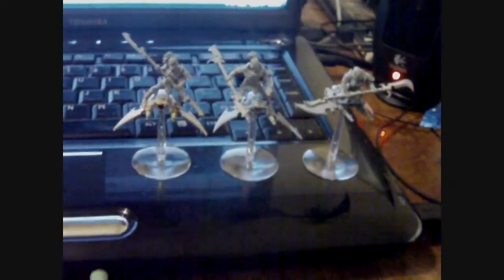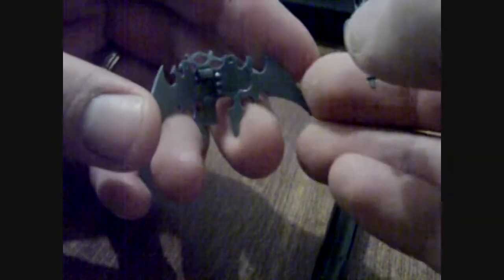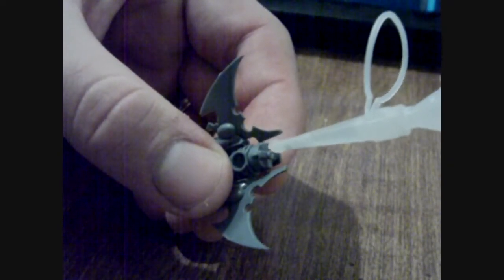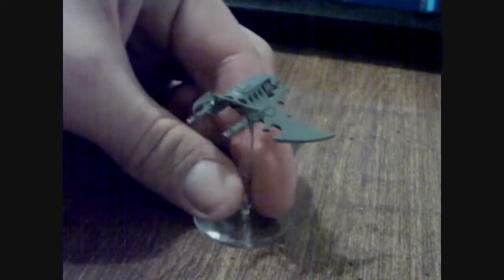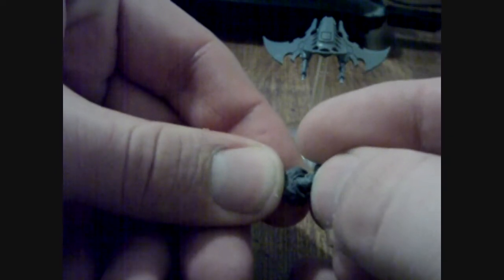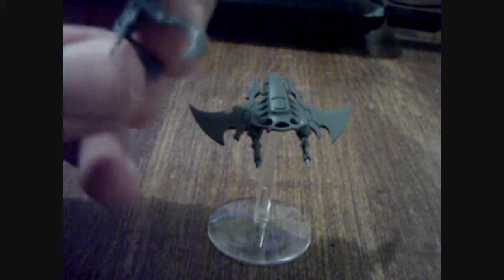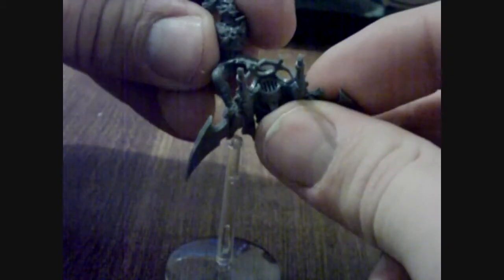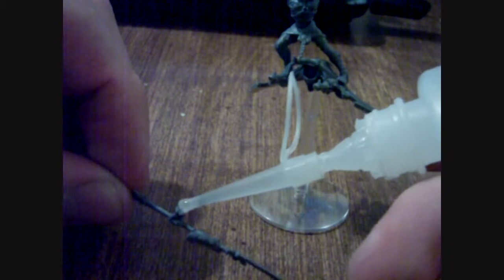Building Dark Eldar Hellions